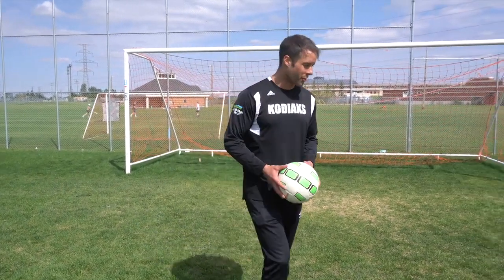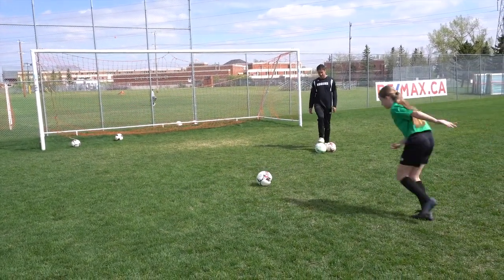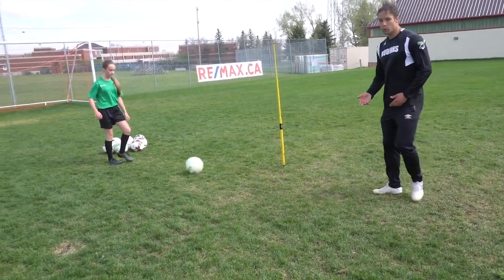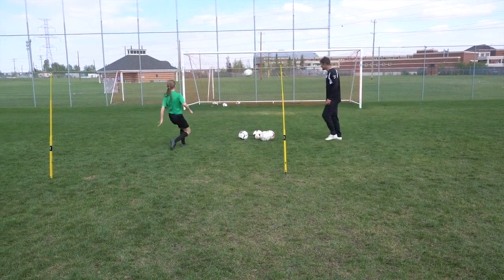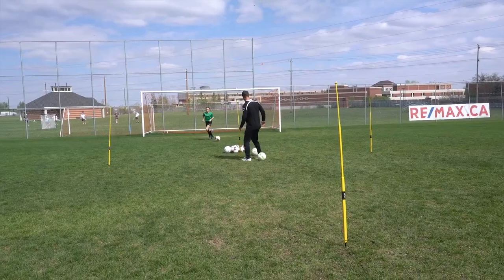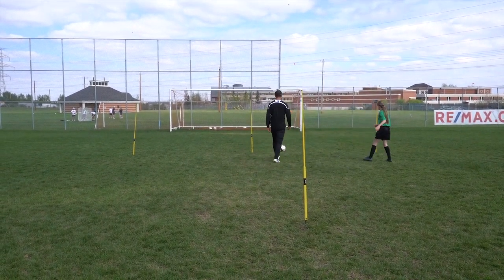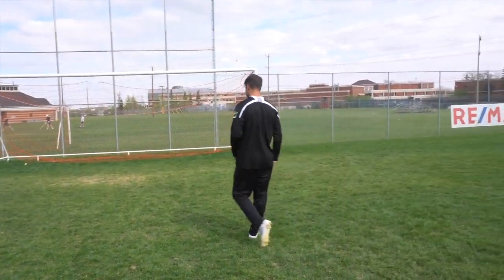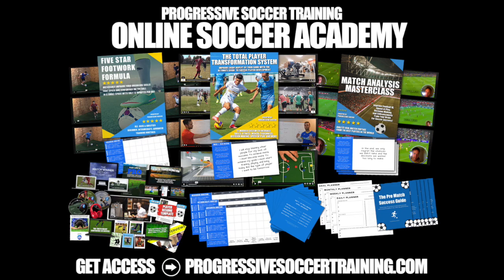Soccer Training For Kids: Boost Your Childs Skills Today! u12/u10/u8/u6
Looking for soccer training ideas for kids? This video will provide you with a variety of soccer training games for kids 12, 10, and 8 years olds, perfect for beginners just starting out in the sport.

Our experienced coach will take you through each game, demonstrating how to properly execute the soccer training drills for kids and techniques necessary to improve your child's soccer skills. These games are specifically designed to engage young children, making soccer training a fun and enjoyable experience for everyone involved.

Whether you're a parent looking to help your child develop their soccer training for kids or a coach in need of fresh training ideas, this video is for you. So come join us and discover how to train for soccer like a pro!